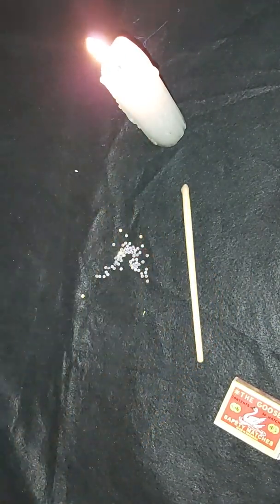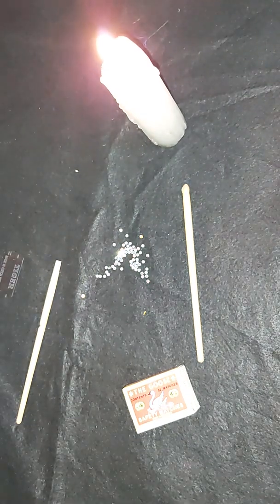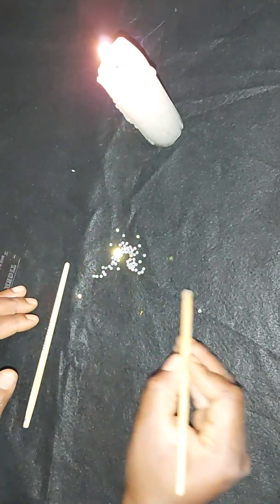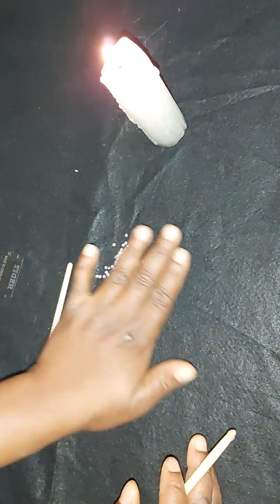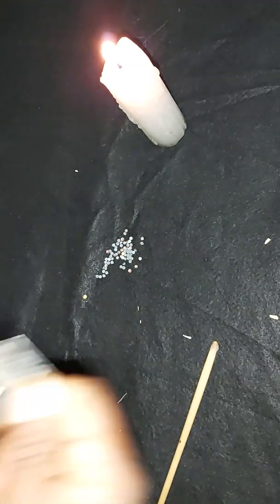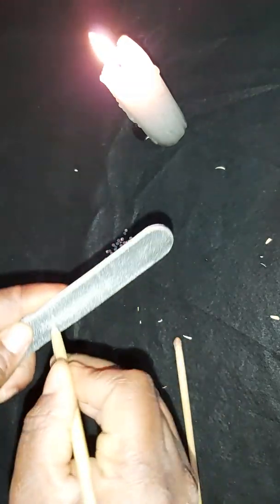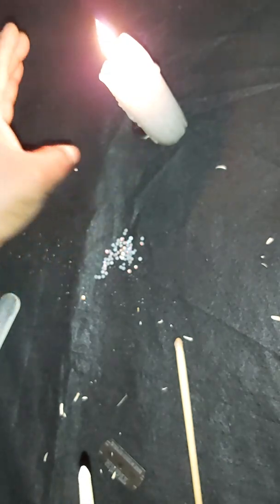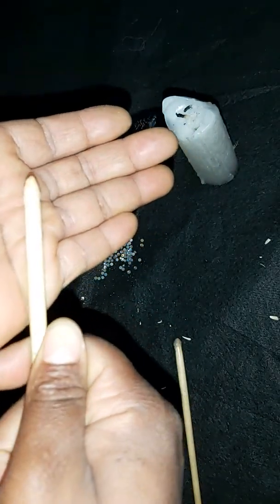DIY RHINESTONE PICKER